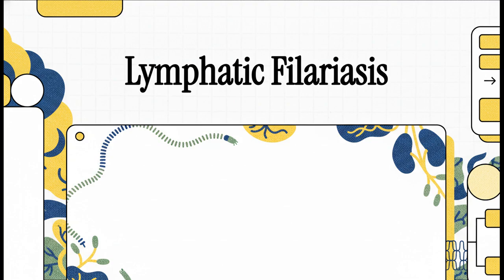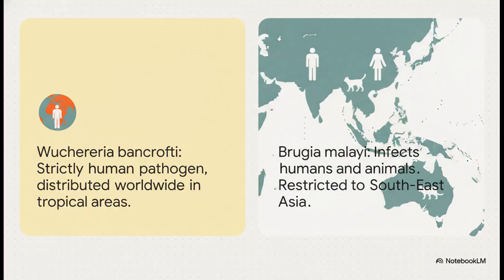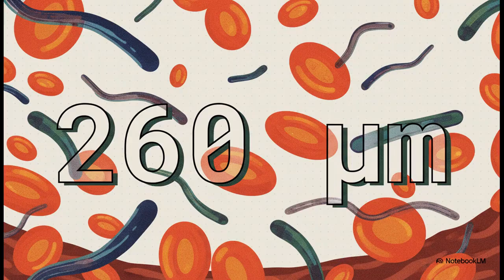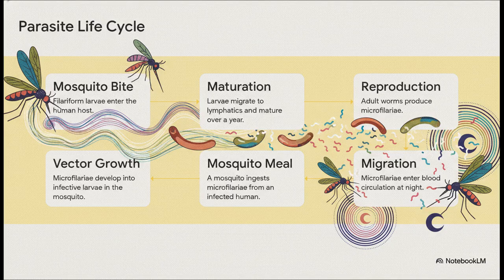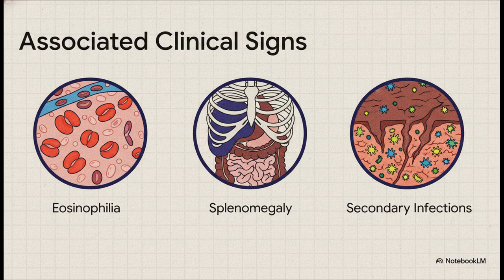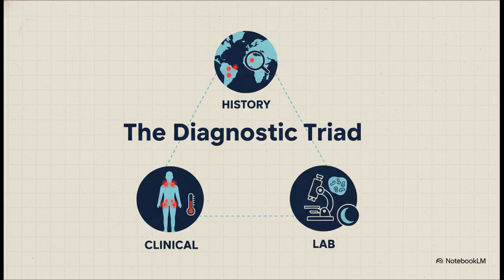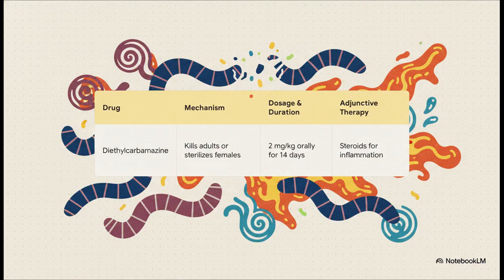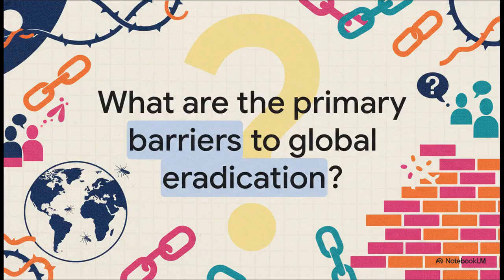Lymphatic Filariasis: Wuchereria bancrofti and W. (Brugia) malayi (elephantiasis) - Parasitology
lymphatic filariasis, commonly known as elephantiasis. These pathogens are transmitted to humans through mosquito bites, where they mature within the lymphatic system and release larvae into the bloodstream. While some patients remain asymptomatic, others suffer from severe inflammation and structural blockages that lead to extreme physical swelling and secondary infections. Medical professionals identify the disease by detecting larvae in nocturnal blood samples or observing specific clinical histories in tropical regions. Treatment typically involves antiparasitic medication to eliminate the worms, often supplemented by steroids to manage the body’s inflammatory response. Ultimately, the source emphasises that while the condition can be debilitating, the long-term outlook is generally positive if the disease is caught before major physical transformations occur.